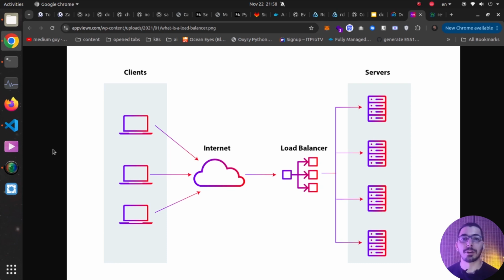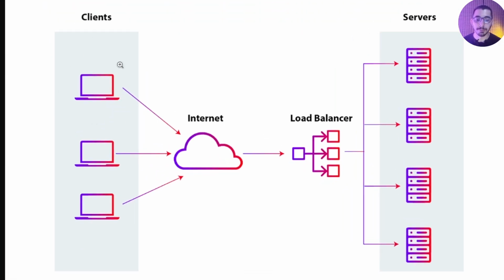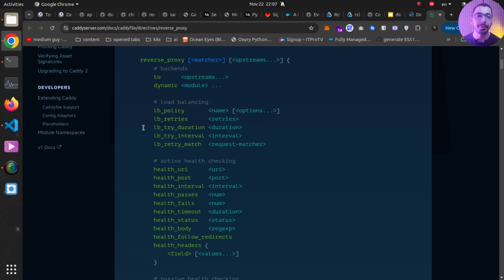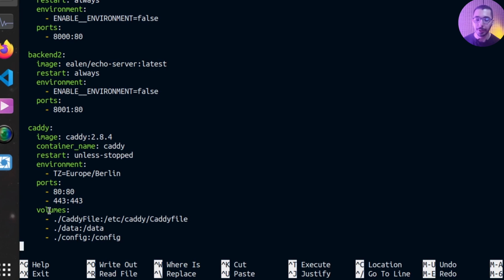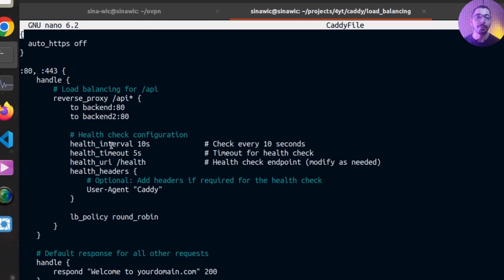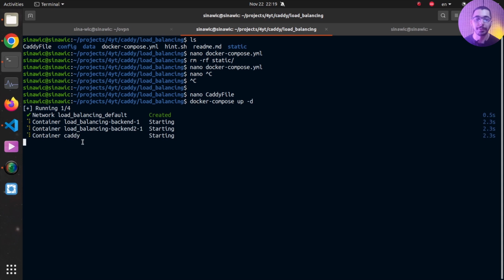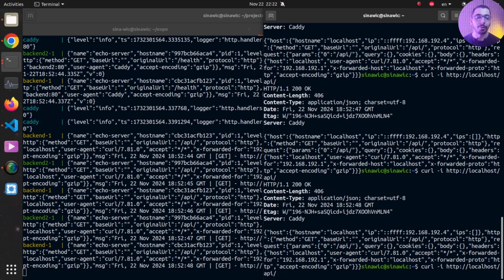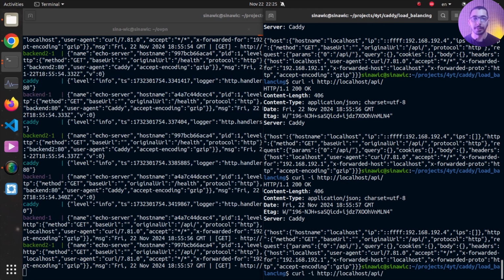Master Load Balancing with Caddy in Docker: A Step-by-Step Guide for Scalable Web Apps! | ep 7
Learn how to set up load balancing with Caddy in a Docker environment! 🚀 This step-by-step tutorial covers everything from configuring Caddy as a reverse proxy to scaling your web apps for high availability. Perfect for developers and DevOps enthusiasts looking to optimize their infrastructure!

00:15 load balancing explanation
03:23 docker-compose file
06:16 caddyfile + load balancing algorithms
09:09 hands on test of load balancing in caddy
11:30 caddy automatic failover